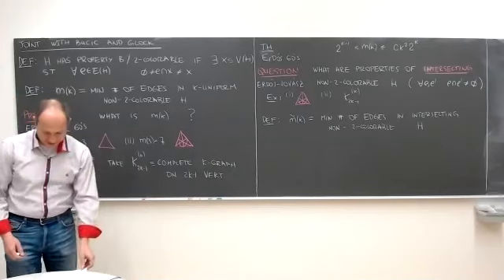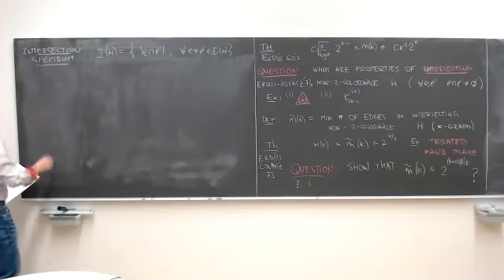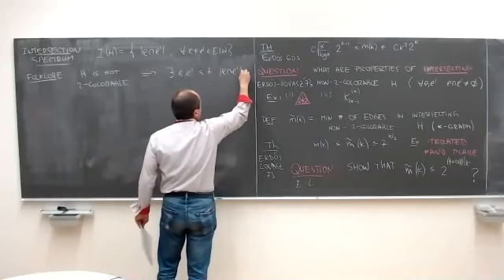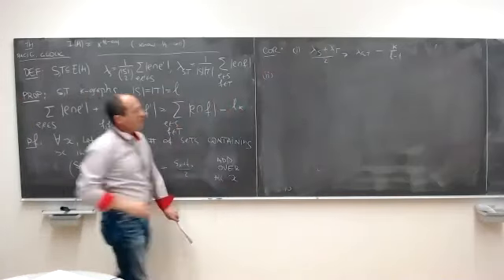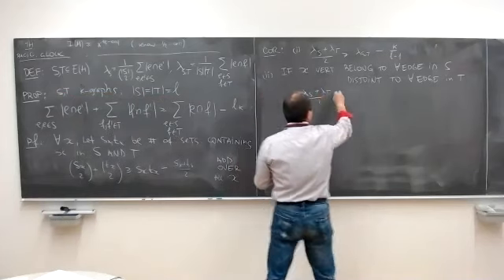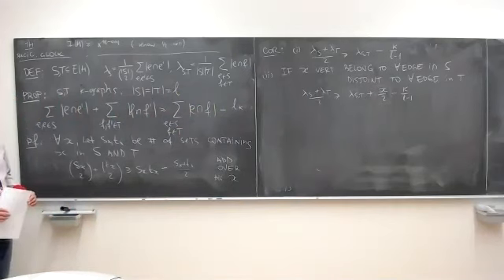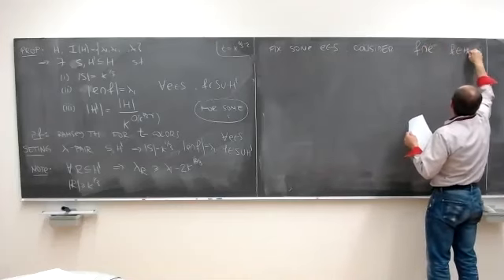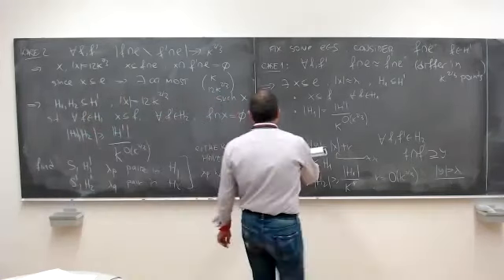Benny Sudakov (ETH Zürich): Three problems on 3-chromatic intersecting hypergraphs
Abstract: The study of non-2-colorable hypergraphs has a long history going back almost 60 years to the famous problem of Erdos and Hajnal, who asked for the minimum number of edges in such a k-uniform hypergraph. In 1973 Erdos and Lovasz further asked what happens if in addition to non-2-colorability one requires the hypergraph to be intersecting. Their seminal paper, which introduced the local lemma, contains three intriguing problems on the properties of 3-chromatic intersecting hypergraphs. Despite these problems being reiterated several times over the years by Erdos and other researchers, remarkably they withstood any progress up until now. In this talk, we prove that in any 3-chromatic intersecting k-uniform hypergraph there are at least k^(1/2-o(1)) different intersection sizes among pairs of edges. This proves a conjecture of Erdos and Lovasz in a strong form and substantially improves their previously best bound of at least 3 different intersection sizes.

Joint work with M. Bucic and S. Glock